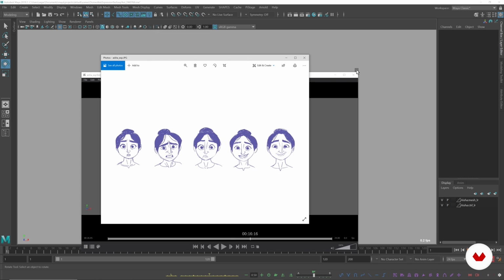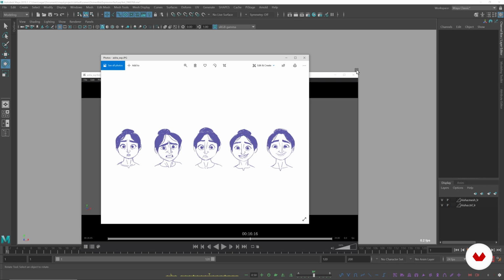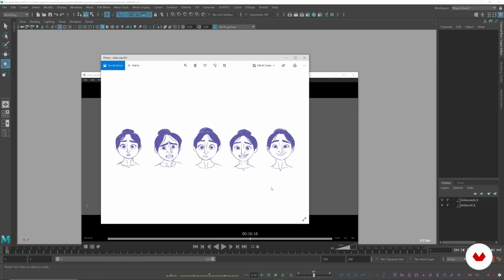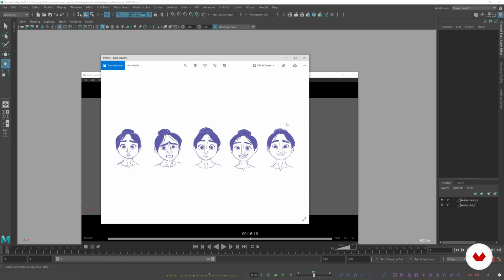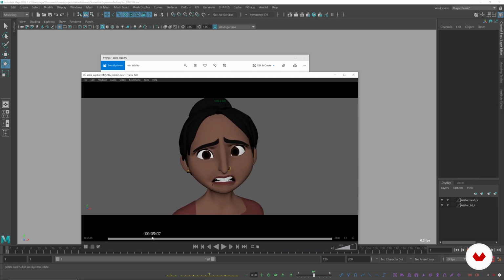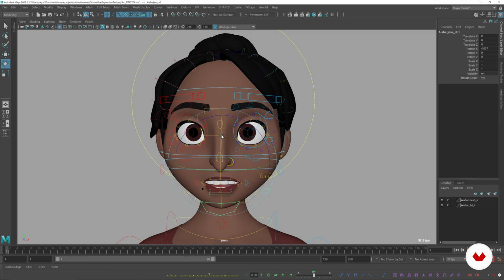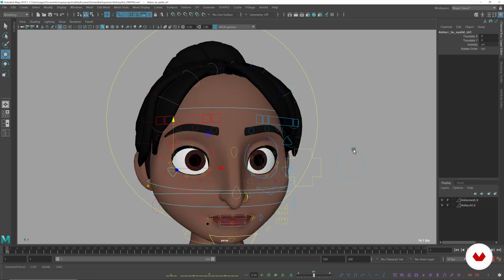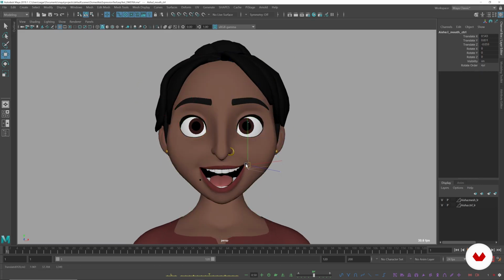0 Idea Creation and Thumbnails